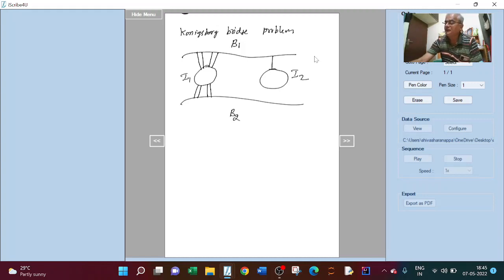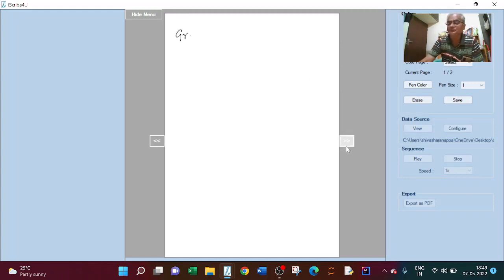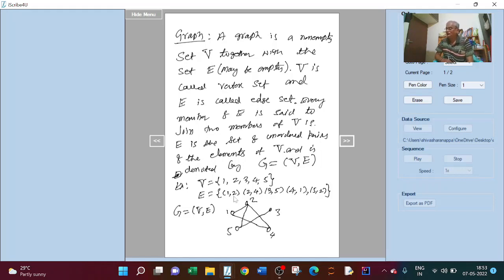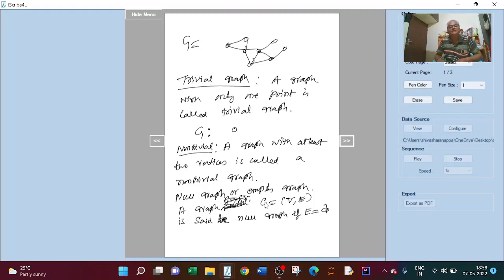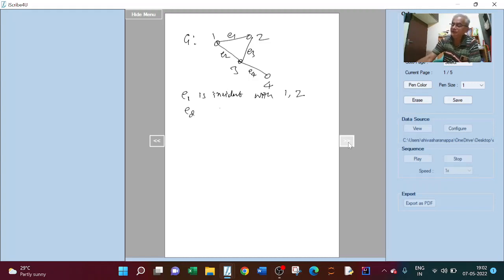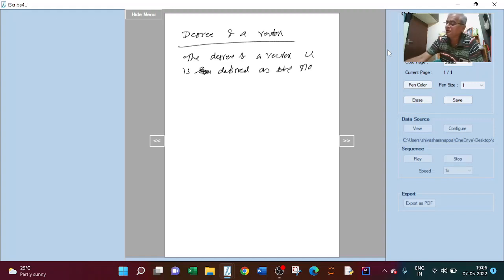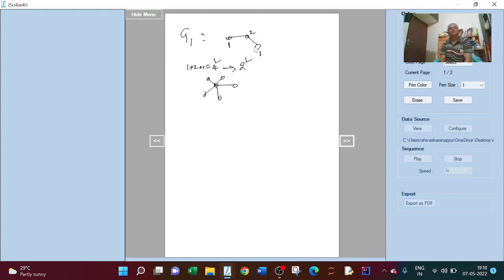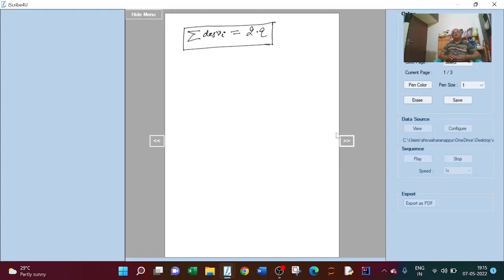Graph Theory - 1 Basic concepts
Some basic concepts of graph theory